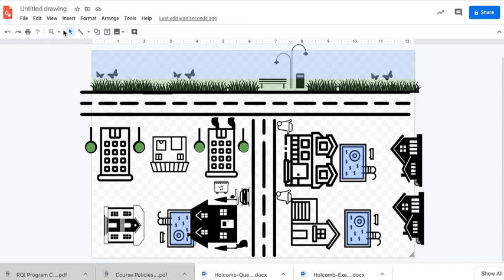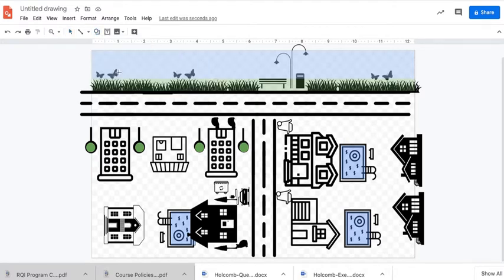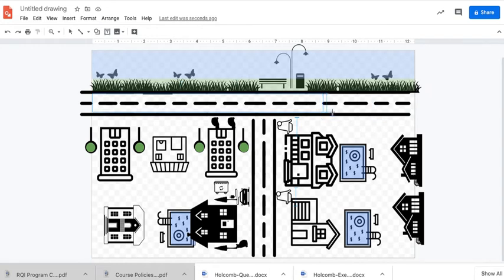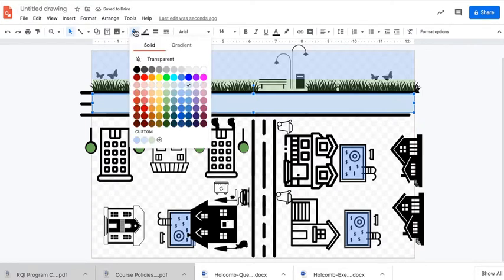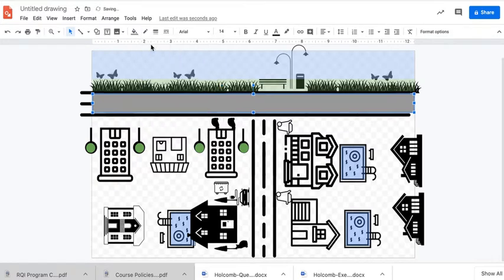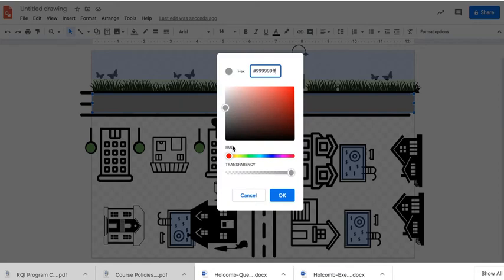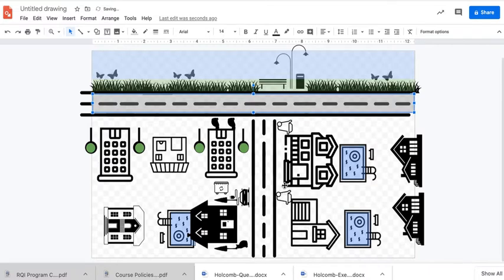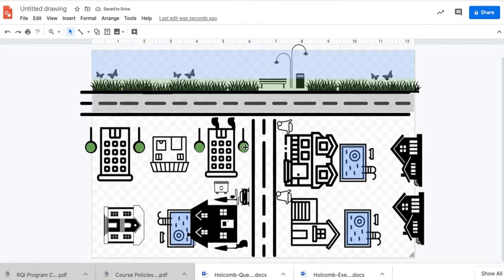Adding Color to Google Drawings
I will use the transparent feature to add colors